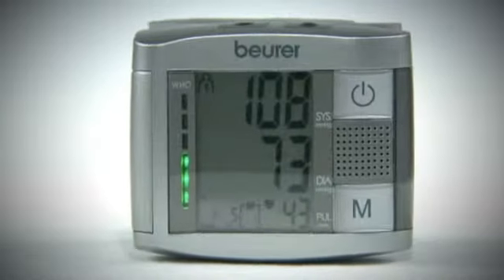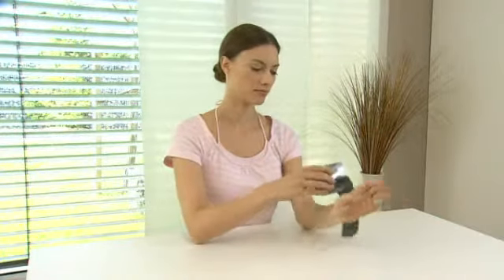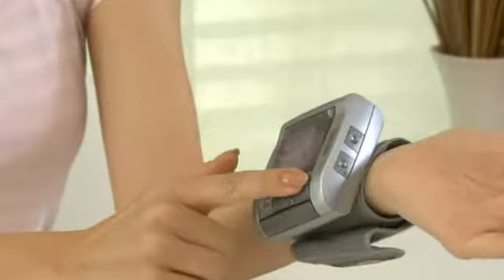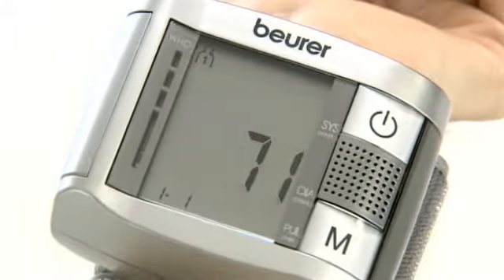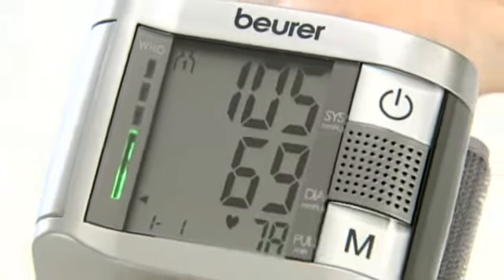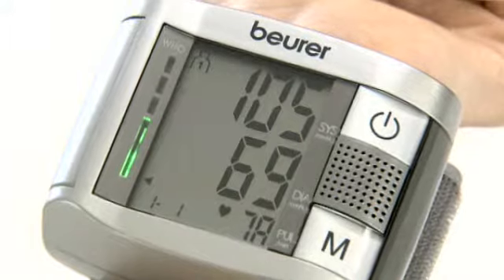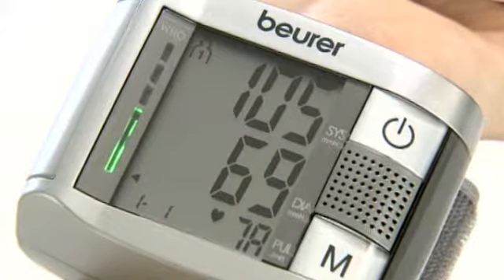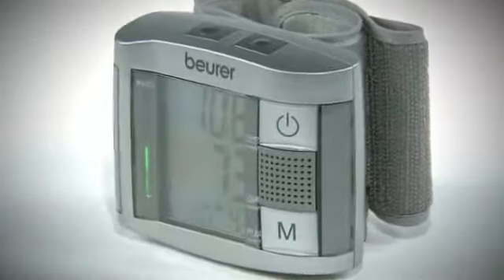Beurer BC19 Wrist blood pressure monitor With voice output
Speaking blood pressure monitor D, E, F, ES and RUS
Warns of pos. disterbances of the cardiac rhythm (arrhythmia detection)
WHO classification
Fully-automatic measurement on the wrist
For wrist circumference of 14-19.5 cm
Voice output in German, English, French, Spanish and Russian
Volume adjustable
2 x 60 memory spaces
Large, easy-to-read LCD display
Time and date
Automatic switch-off function
Medical product